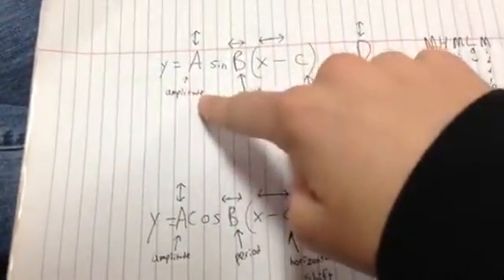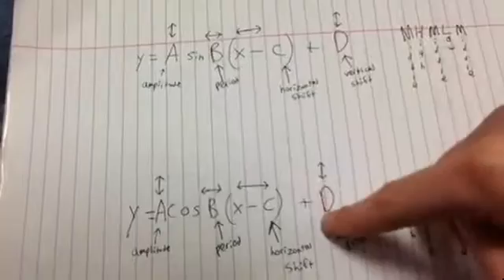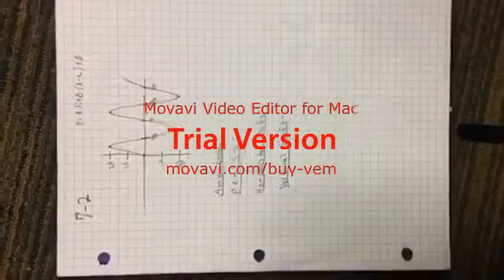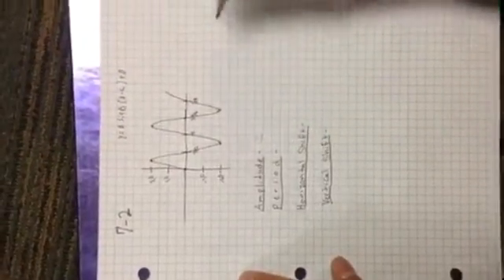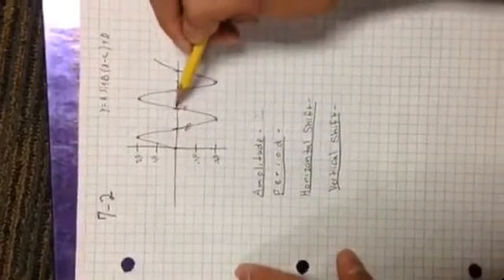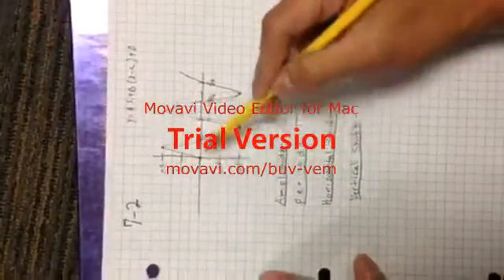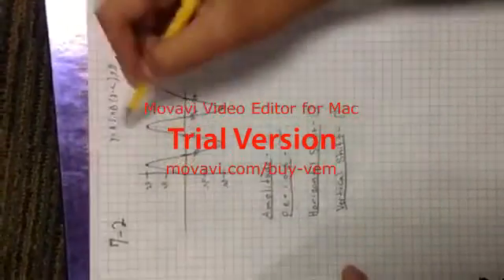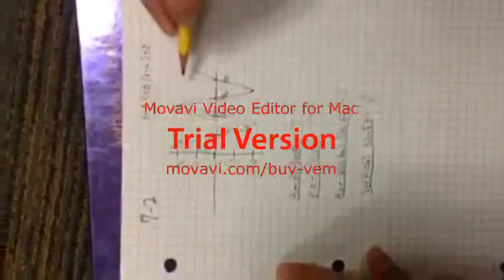Pre Cal Project 1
Graphing and Identifying Trig Funstions